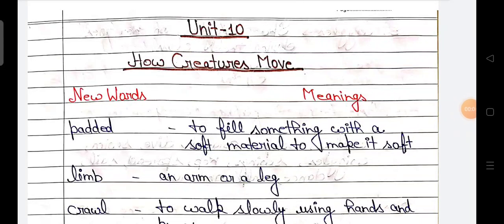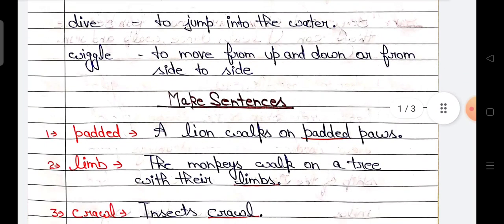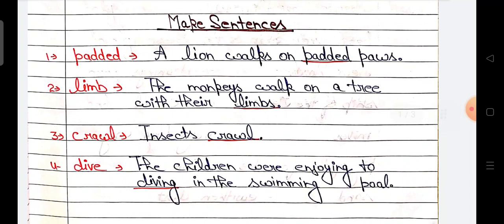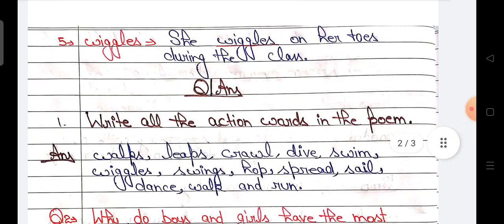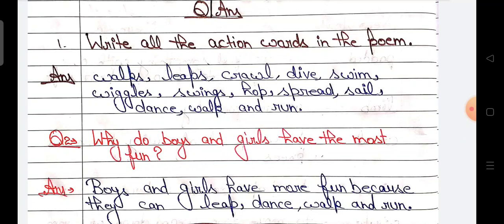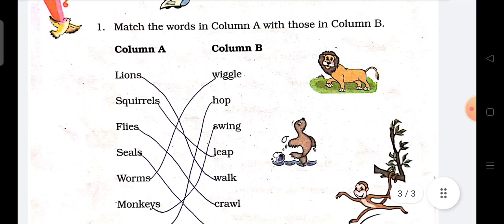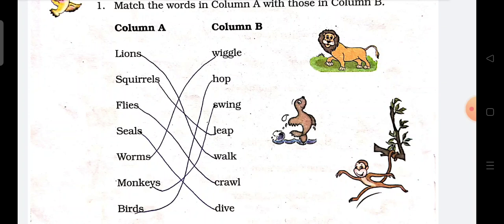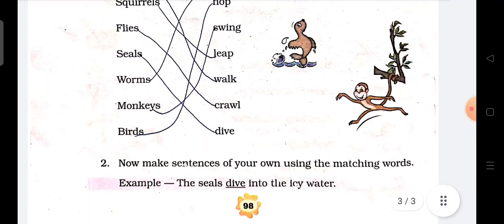Class-3, Marigold- Q/Ans. of Unit -10- How Creatures Move?